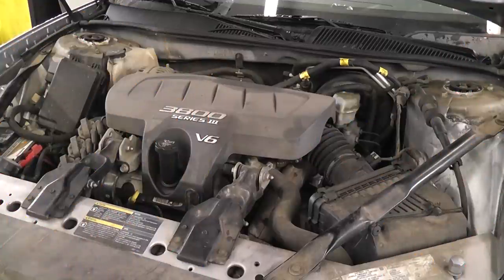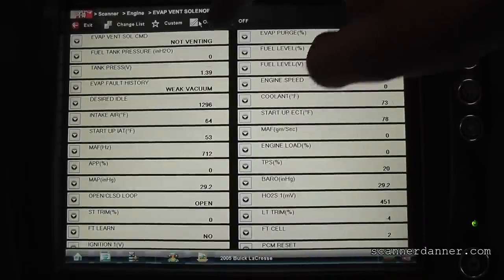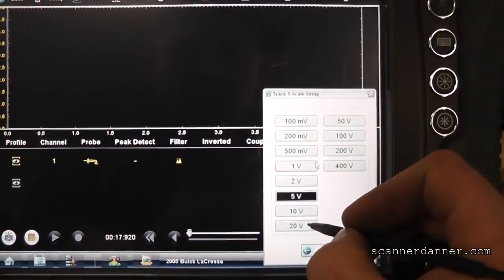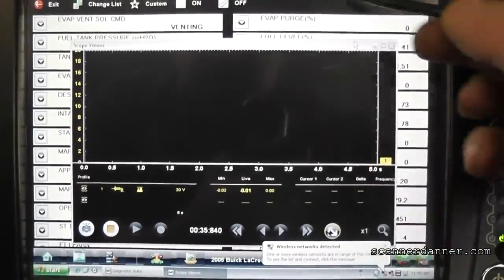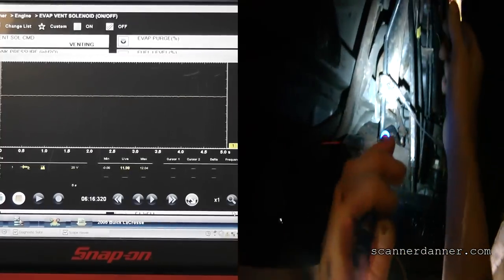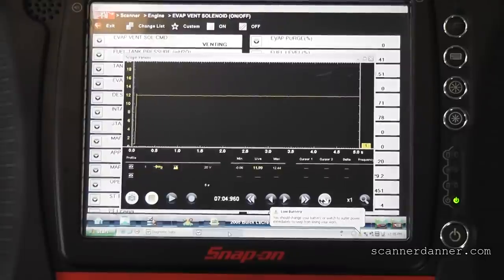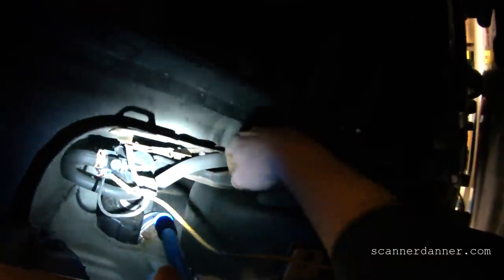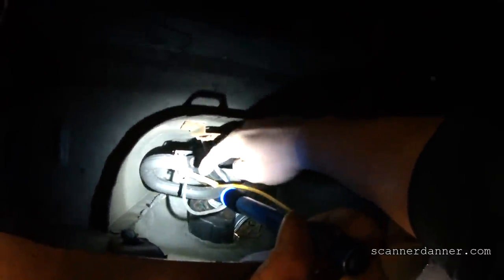EVAP Leak Test P0455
In this video I cover how to test for EVAP system leaks. Also the following is covered:
How to test an EVAP vent solenoid
How to test the computer driver.
Normally open and normally closed solenoids.